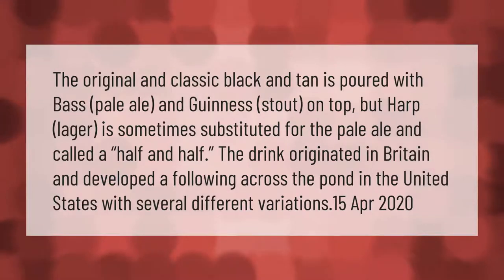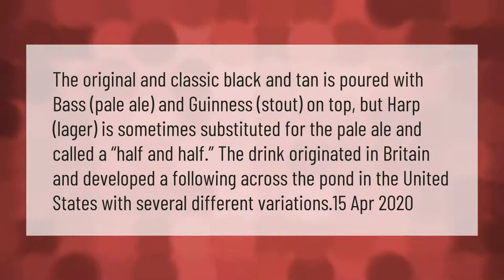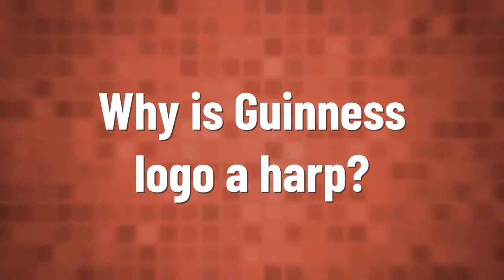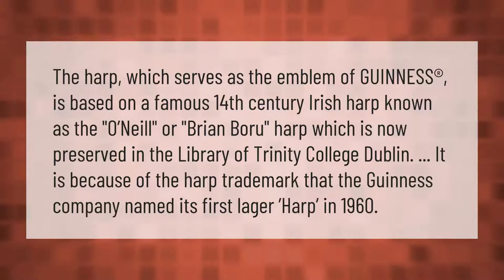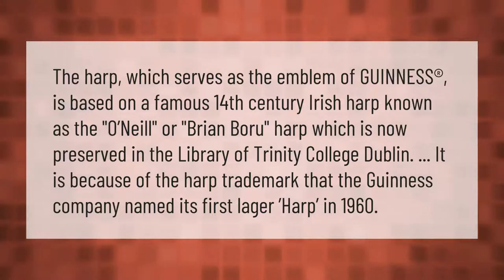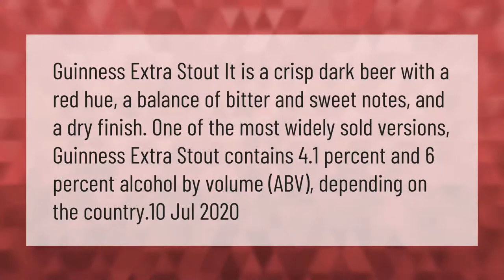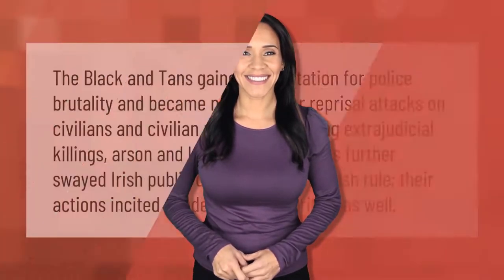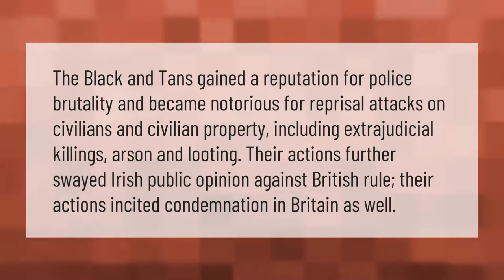What is Guinness and Harp called?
00:00 - What is Guinness and Harp called?
00:42 - Why is Guinness logo a harp?
01:15 - What is the most popular Guinness beer?
01:47 - Why is black and tan offensive?

Laura S. Harris (2021, March 20.) What is Guinness and Harp called?
    AskAbout.video/articles/What-is-Guinness-and-Harp-called-232529